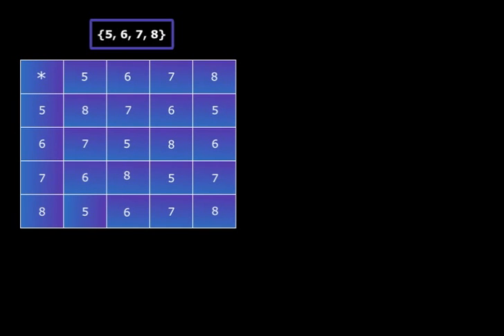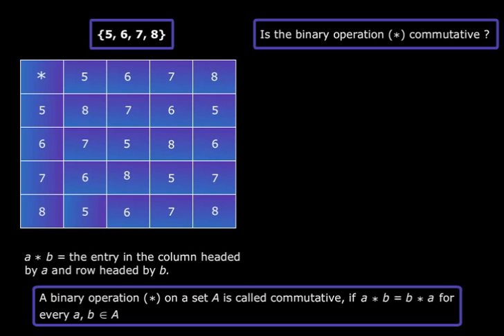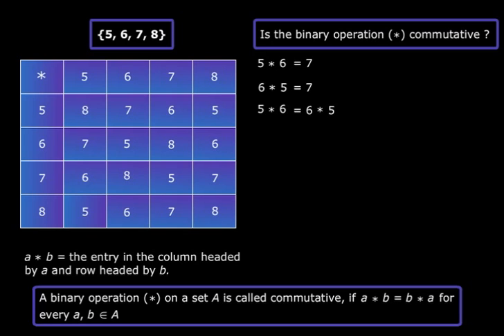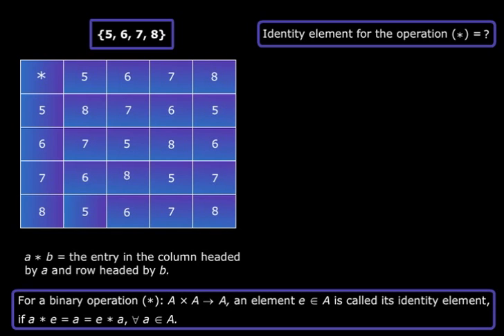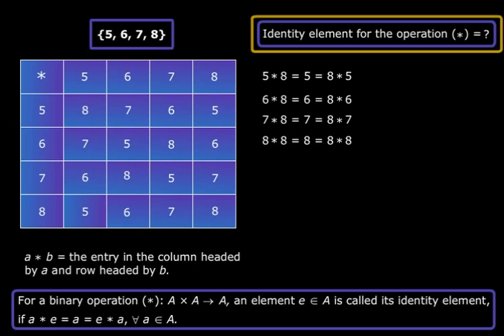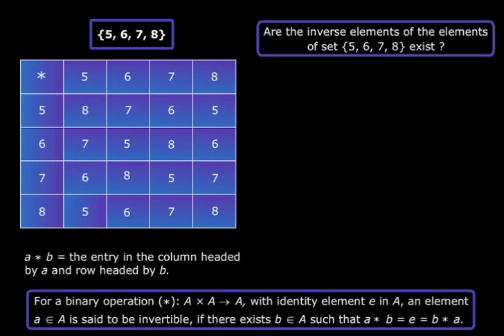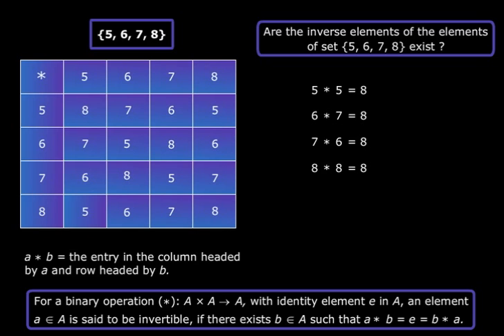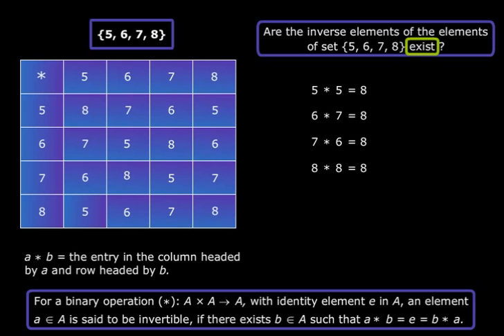Binary Operation Table - Class 12 Mathematics Part 1 Chapter Relations and Functions Tutorials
See how you can use Meritnation's Multimedia Resources, Free NCERT Tutorials, Practice Tests, Sample Question Paper, Model questions, Interactive Exercises & Expert Help to score high in school.

CBSE Class 12 Mathematics - Chapter 1 Relations and Functions
Introduction
Types of Relations
Types od function
Composition of Functions and Invertible Function
Binary Operations